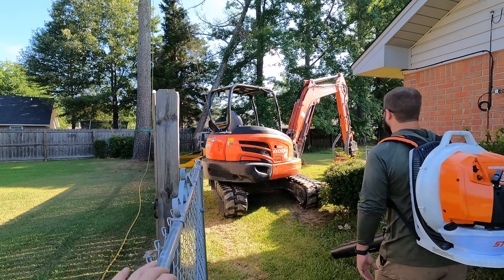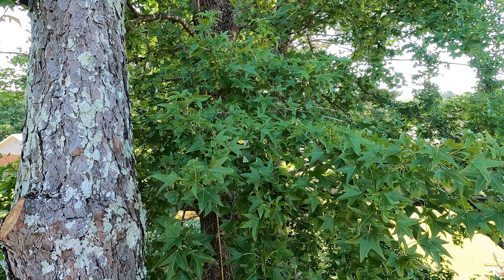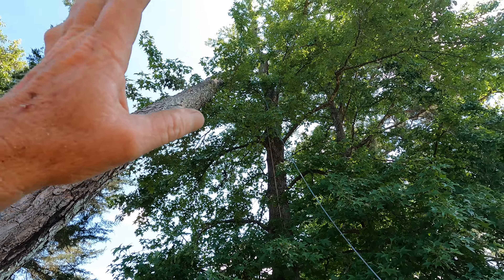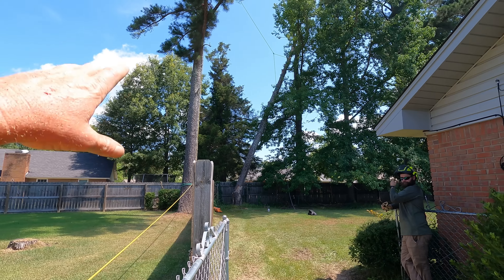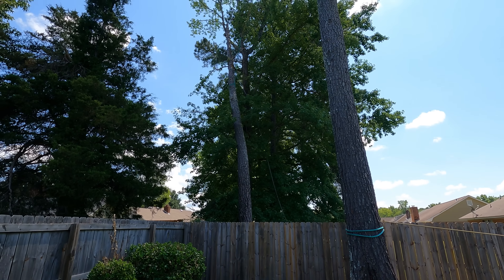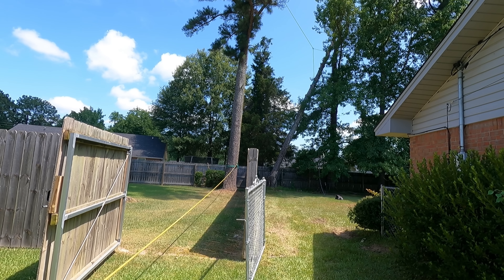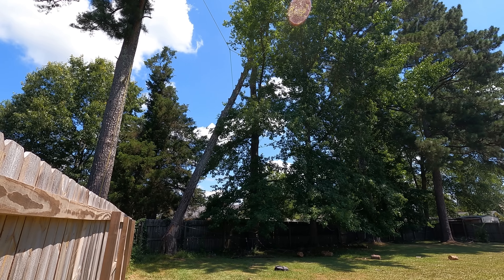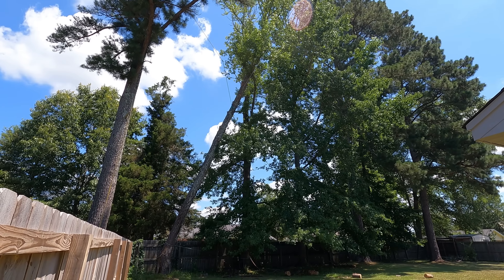Lots of rigging, pulleys, porta-wraps & spider-legs to get this tree down